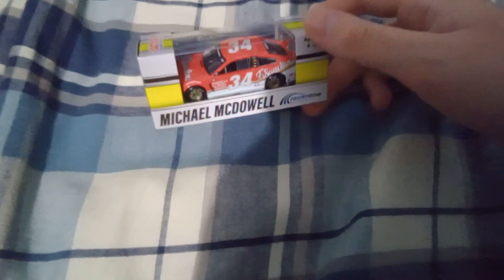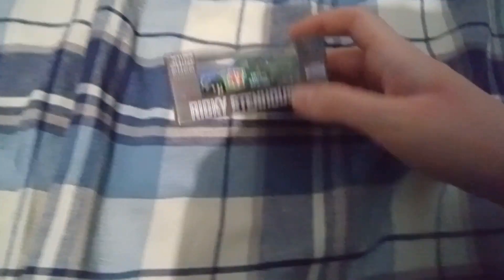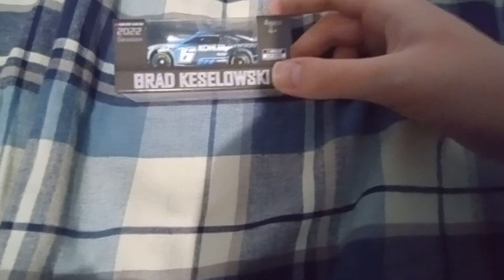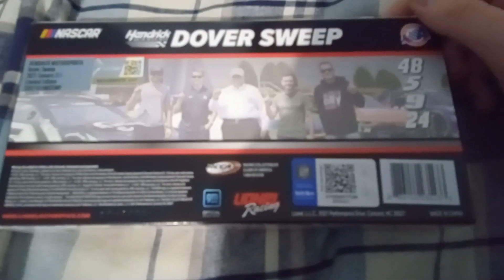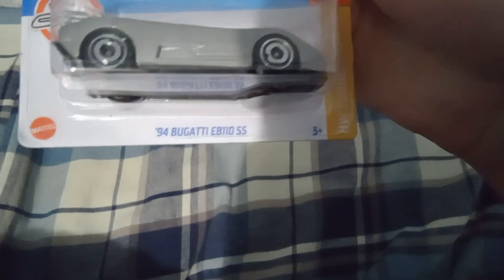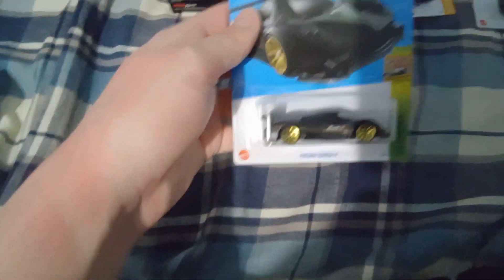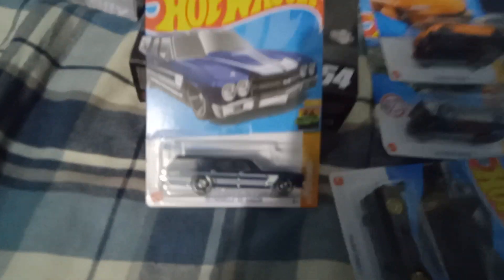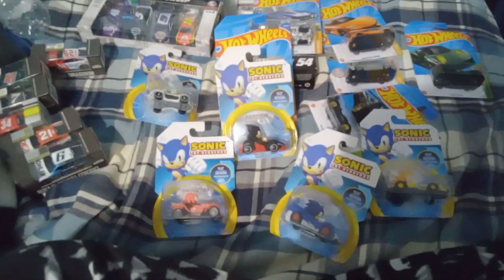All the diecasts I got for Christmas